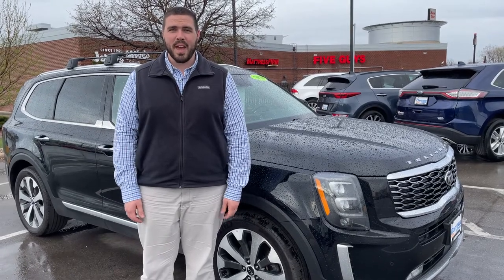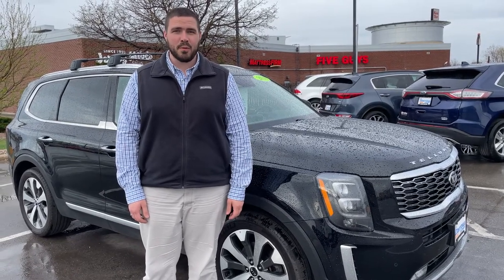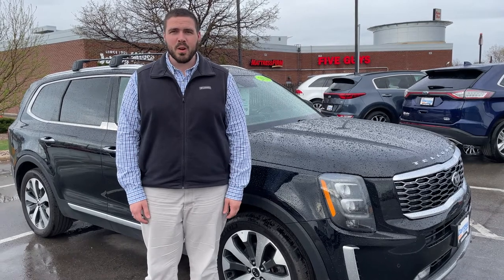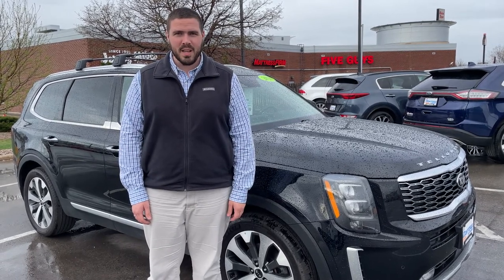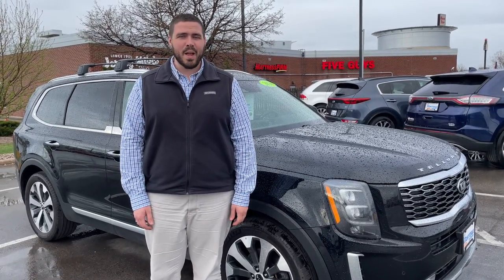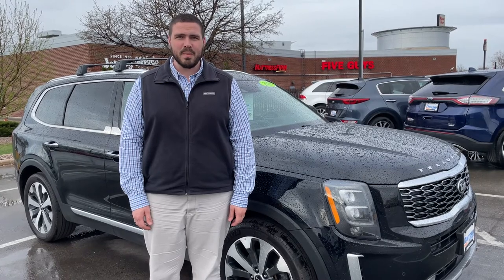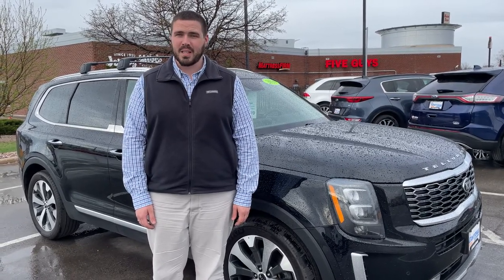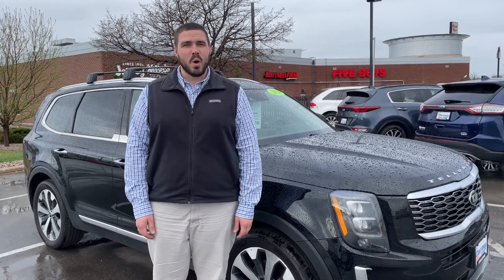Keep Your Car Clean with a Vehicle Detail - Russ Darrow Direct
It really is time for some spring cleaning! Head to Russ Darrow Direct to have your vehicle detailed just in time for the summer drives!